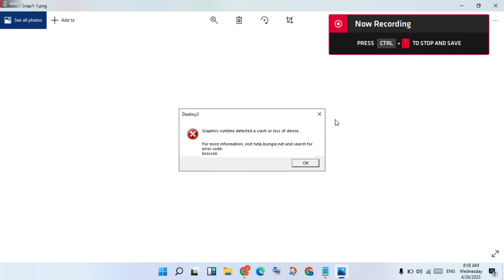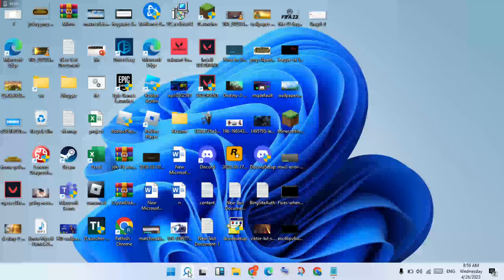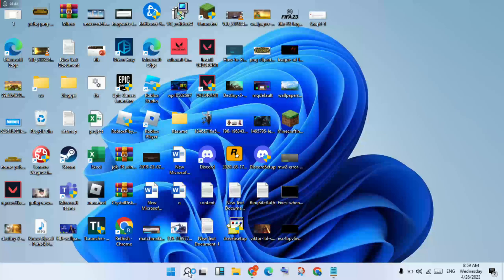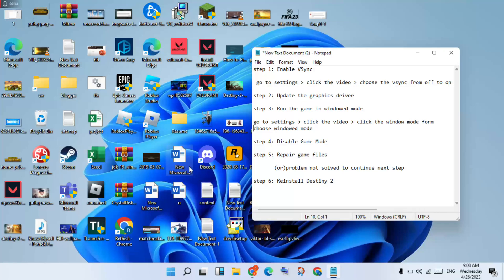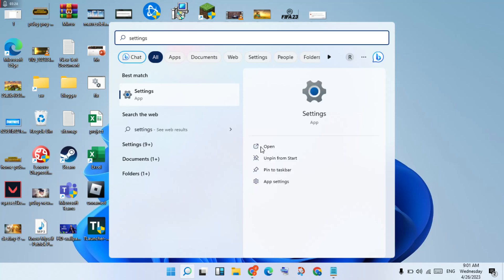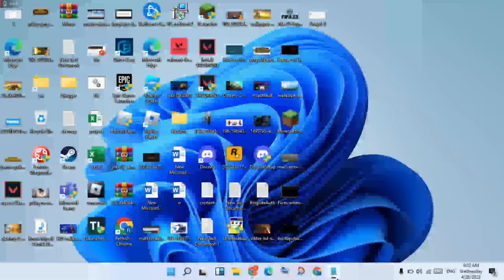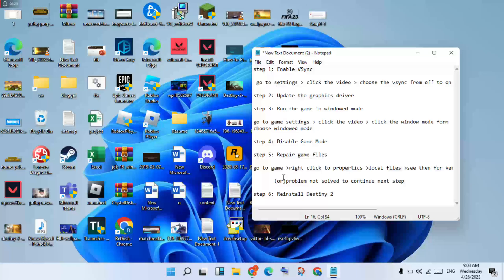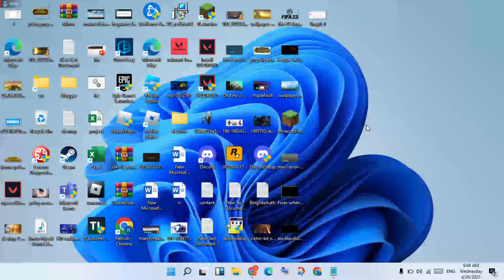Fix Destiny 2 Error Code Broccoli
BROCCOLI errors indicate there has been an issue detecting the player's GPU and are commonly caused by a driver crash. To attempt to mitigate this error, players should always ensure that their Operating System and Graphic Drivers are up-to-date with the latest version.